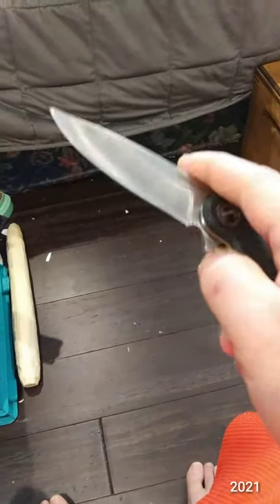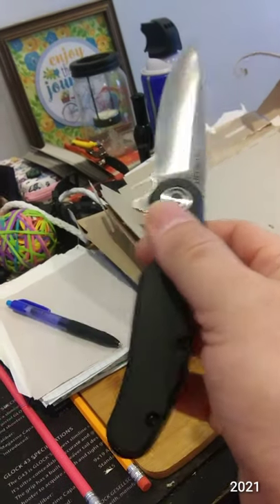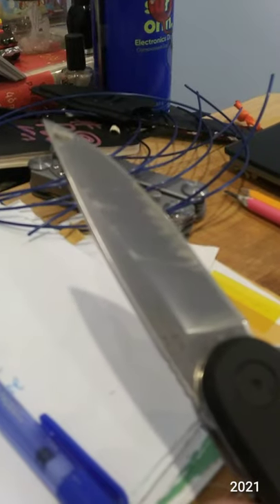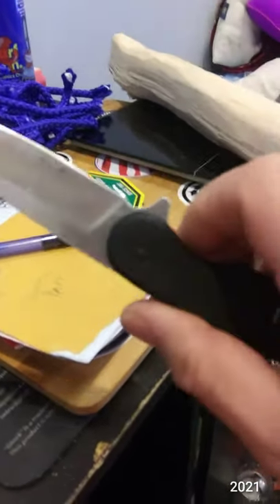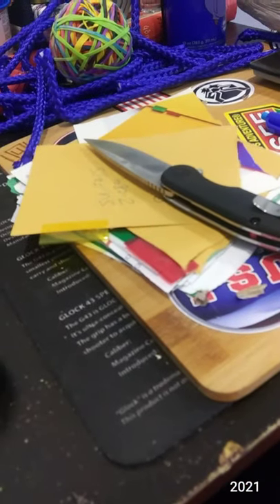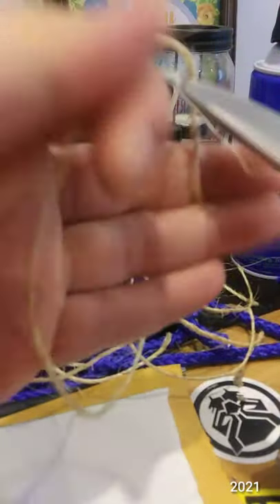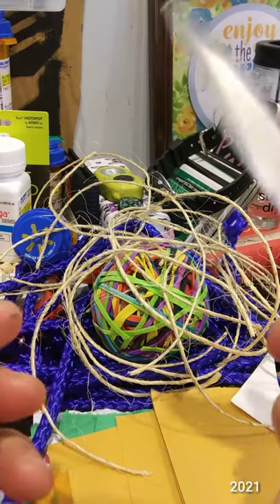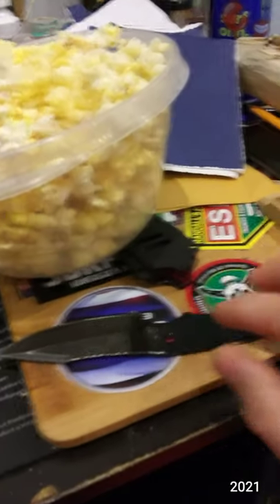Vlog 03/08/2021 - Starring the Crescent CPK325C